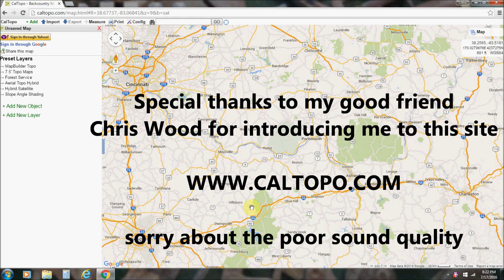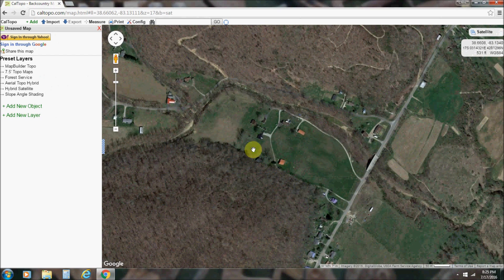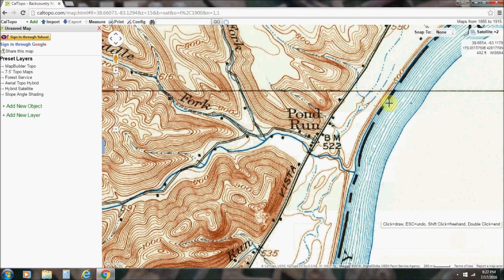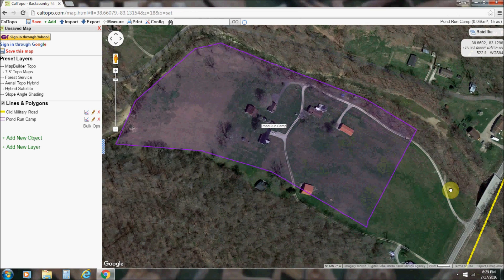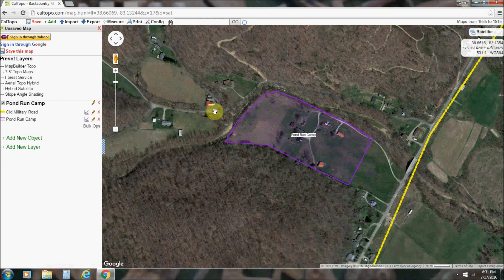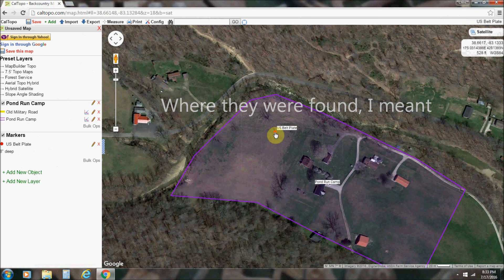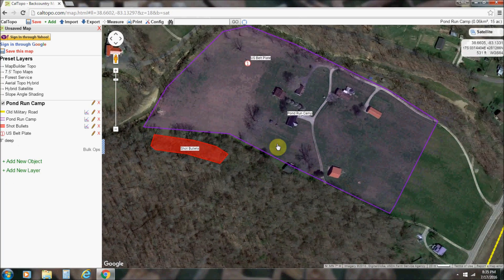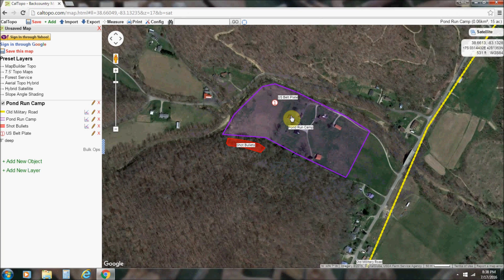Great Detecting Mapping Tool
My apologies for the awful audio. I had major problems with the recording program, I tried several times to get it to work. Anyway, this is my lame attempt to show you the great features of this free, web only, mapping software. There's many more features I don't go into in the video including overlays.  Thanks, Chris